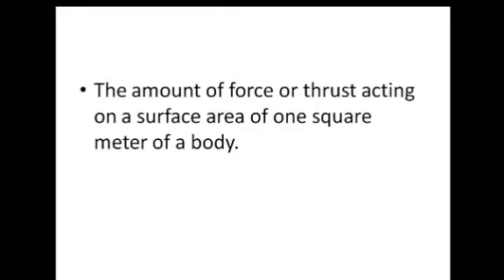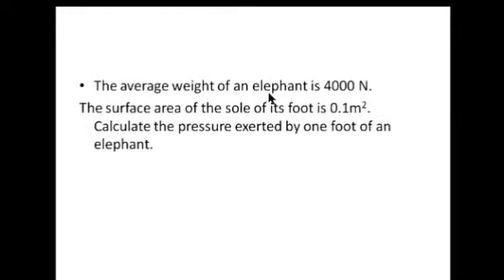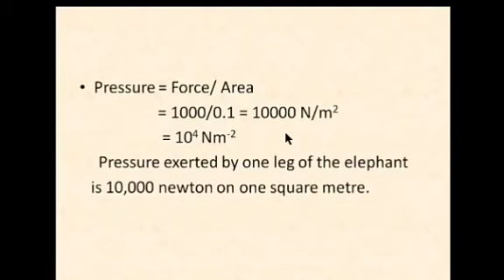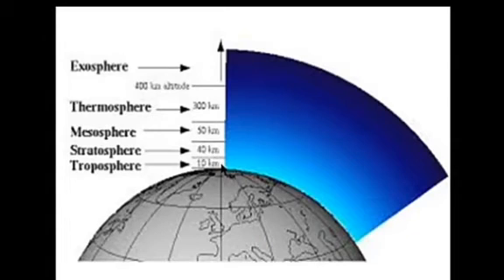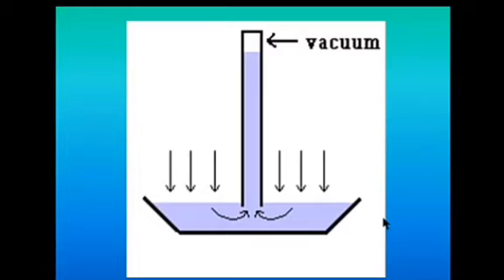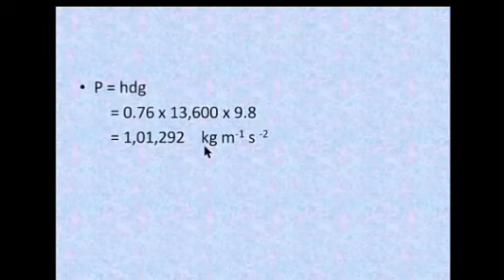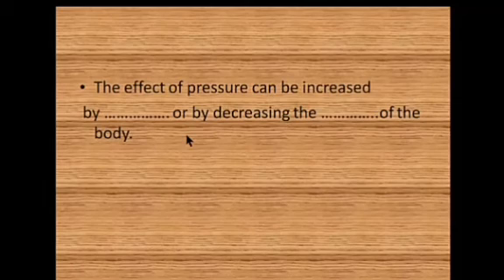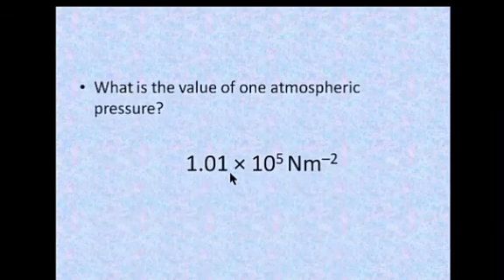PRESSURE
BASED ON TN Government syllabus class 8, lesson 2 Force and pressure Part II, pressure